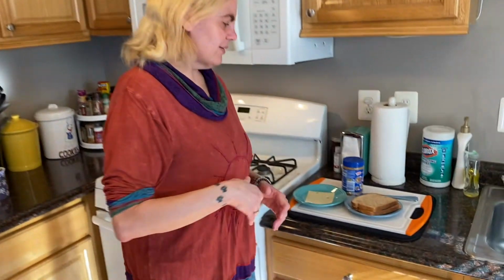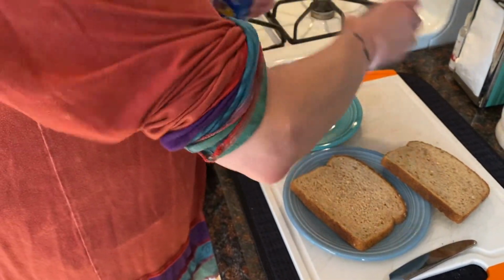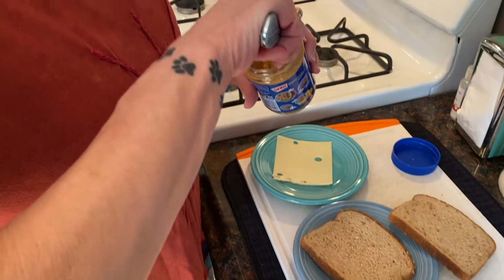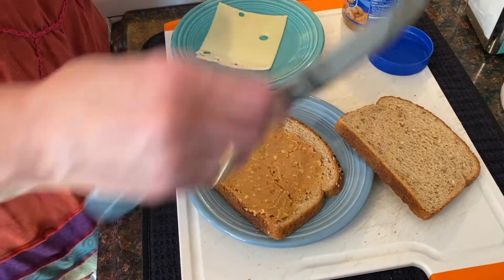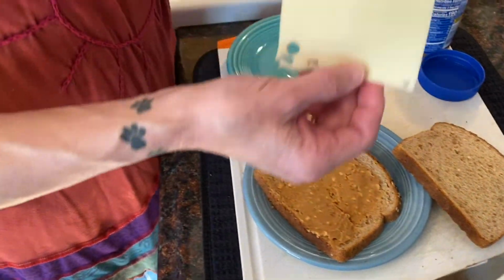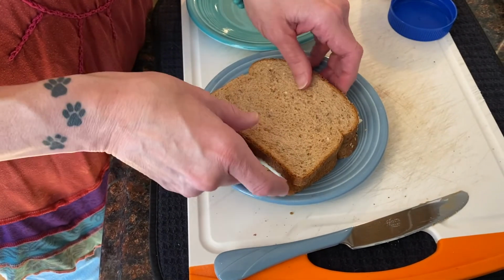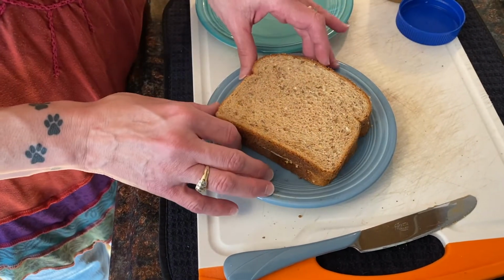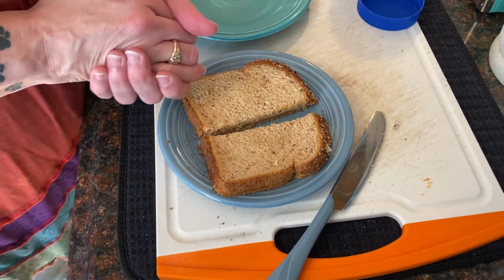Dad's Peanut Butter and Swiss Cheese Sandwich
This is not a recipe as much as it is a tribute to my dad, who made this unusual but tasty sandwich for my brother and me when we were little kids. Dad's classic featured soft white bread, creamy peanut butter, and Swiss cheese. If you want to fancy it up, you can lay the chese on top of the peanut butter and broil the sandwich open faced until the cheese is gooey.